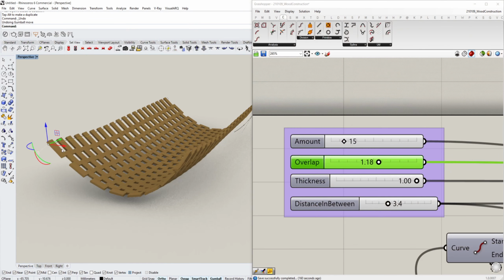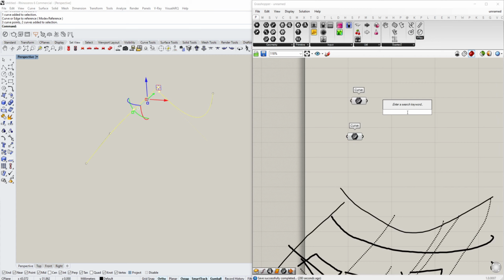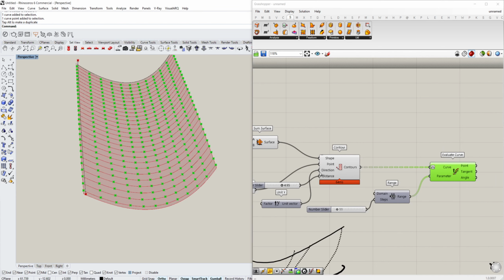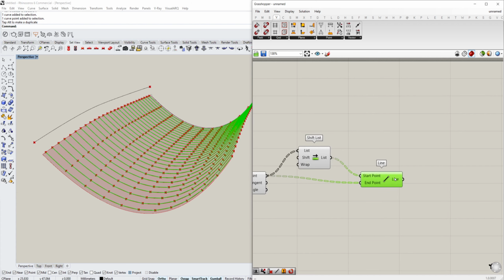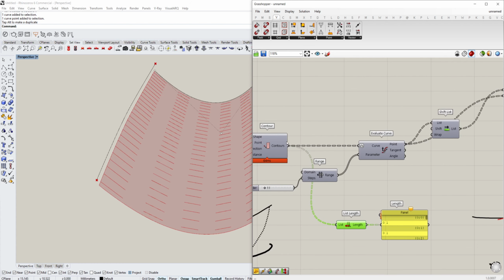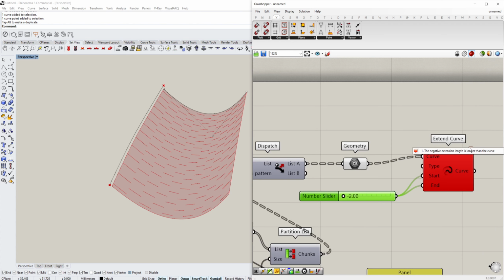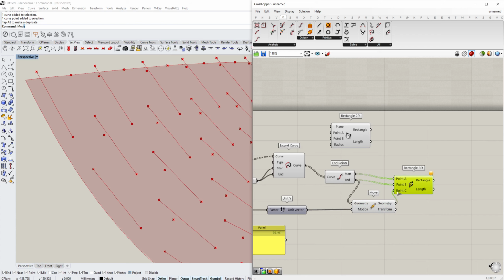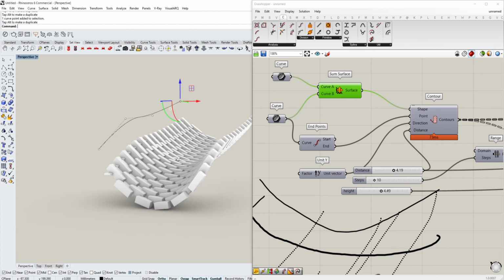Wodden Construction Tutorial of Chiryu School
Found out after recording, that it is actually a school in fuji, very intresting architecture, take a look to be more inspired. It is a sweeping roof construction that holds up it's roof with some columns.